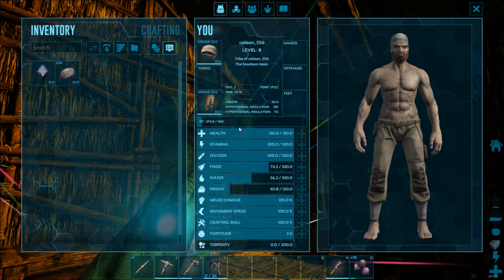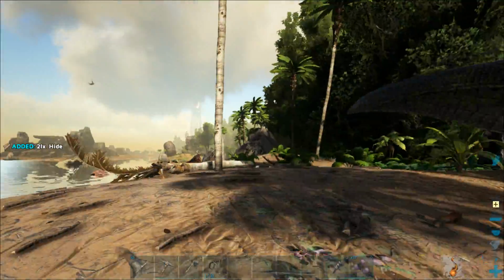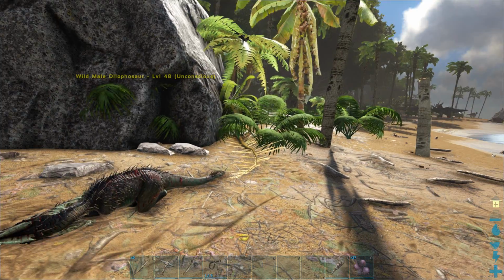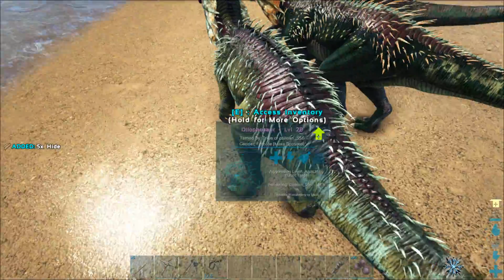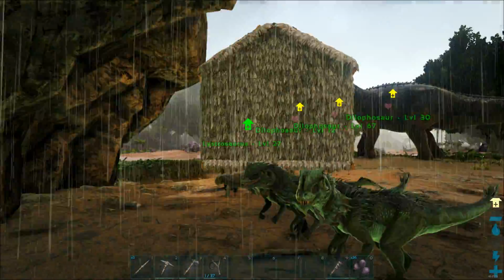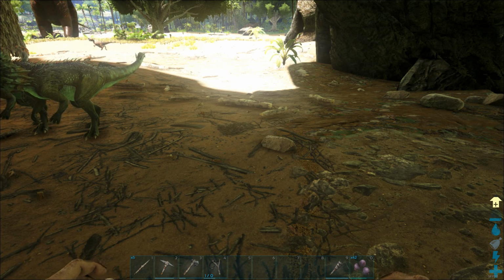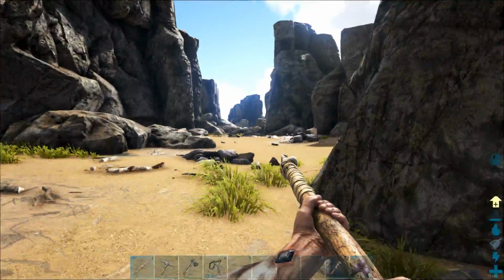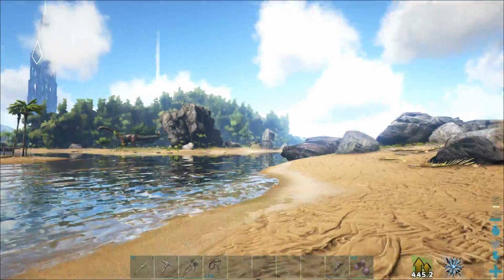ARK - Island - S1E2: The Second Day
After finishing the shelter and its interior, we set out to find and tame a Dilo. After finding more than anticipated, we go off exploring to start uncovering the secrets of the ARK.